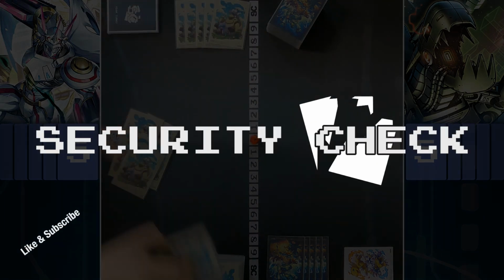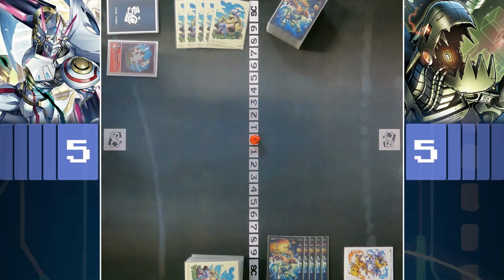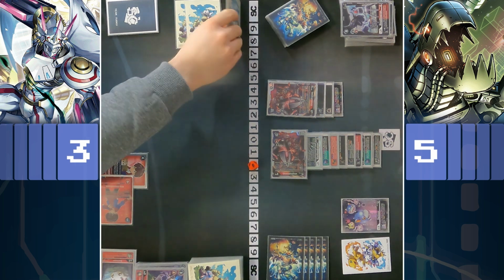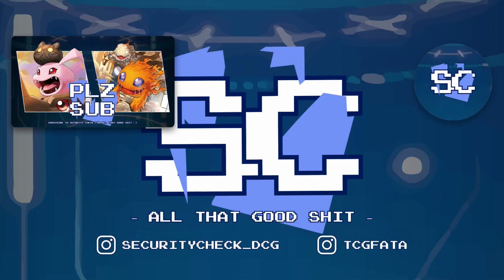Round 1, Gammamon Vs Machinedramon | BT14 | Digimon Card Game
Cute dino vs a machine. Who would win?

Thank you Blockhouse Games for space and camera!
blockhousegames.net
If you want to help the channel out buy something from Blockhouse Games using this

Security Check on Instagram: @securitycheck_dcg
Santeri on Twitter: @totodile666
Fata on Instagram: @tcgfata

0:00 Intro
0:07 Gameplay
08:07 Outro